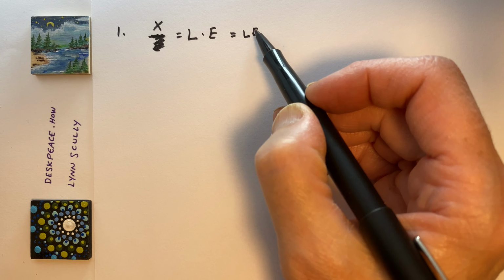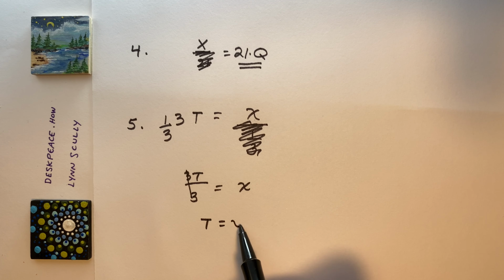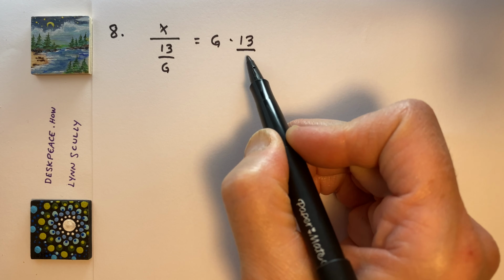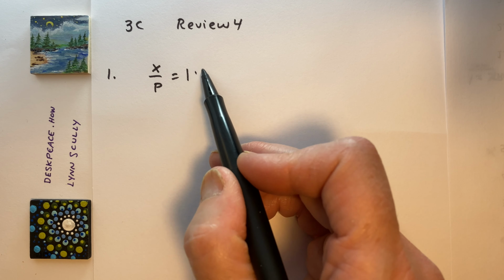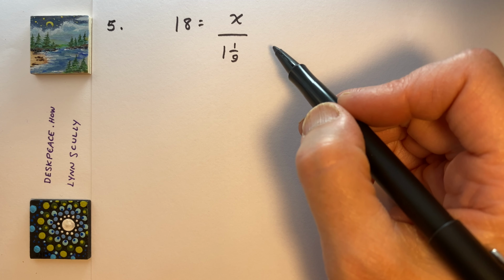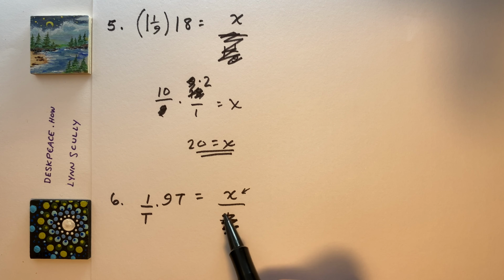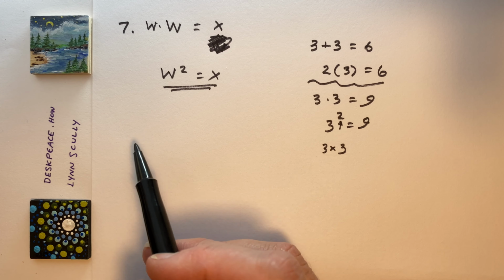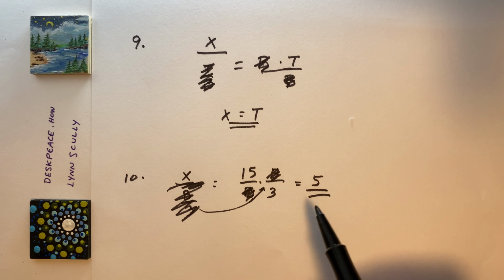3C Solving with variables attached by division. Review 3 and 4. V18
(Click "see more" for a link to the solutions on GumRoad.)
Lesson 3C solved algebraic equations in which a variable was divided into the unknown. To solve, which is to get the unknown, x alone, move the variable that is attached by division by multiplication onto the opposite side of the equal sign. this leaves the unknown with a coefficient of 1.  The answers will be "in terms of the variable" rather than a numerical value.
Take a screenshot of these reviews 3 and 4 worksheet and try the problems.  Then, grab your pencil and paper and follow along with me. As always, we focus on good math technique.